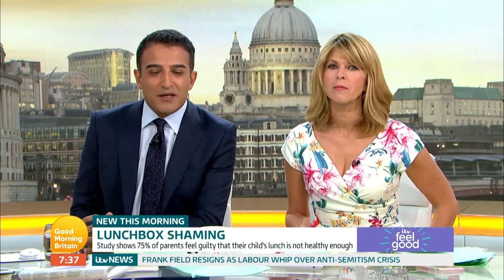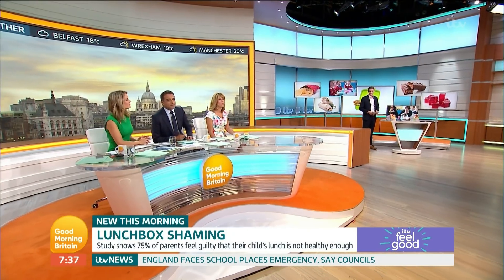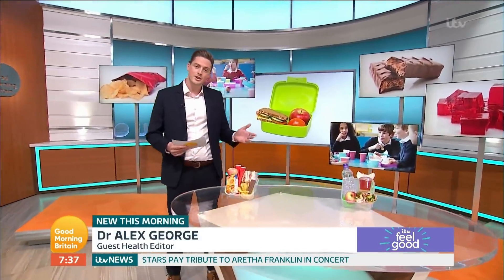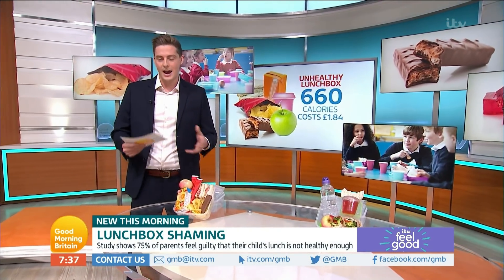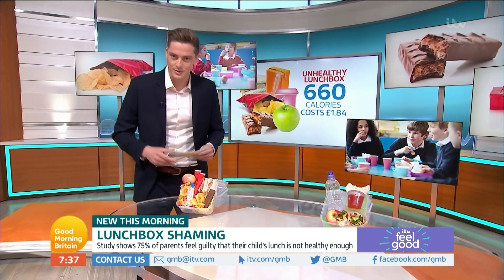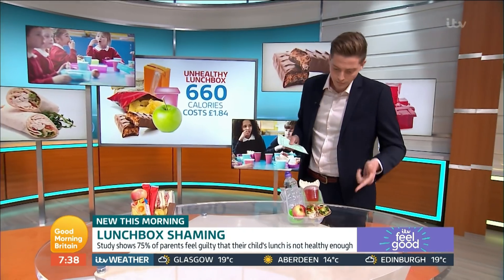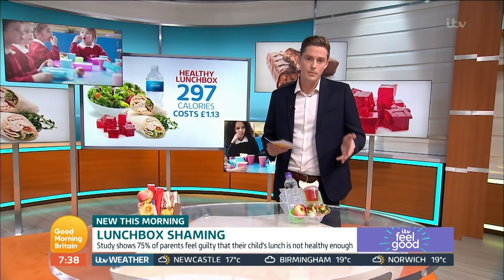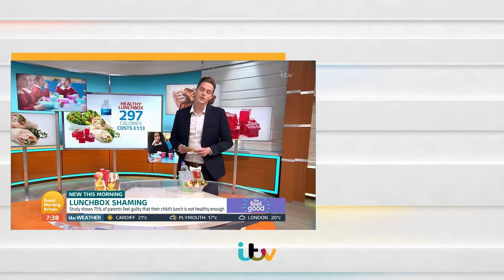Dr. Alex Explains What's in a Healthy Lunchbox | Good Morning Britain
Dr. Alex compares the cost and calories of a healthy and unhealthy lunchbox.

Join Susanna Reid, Piers Morgan, Ben Shephard, Kate Garraway, Charlotte Hawkins and Sean Fletcher every weekday on ITV from 6am.